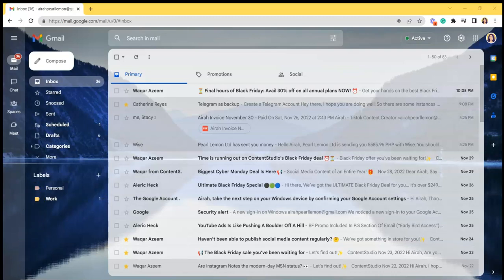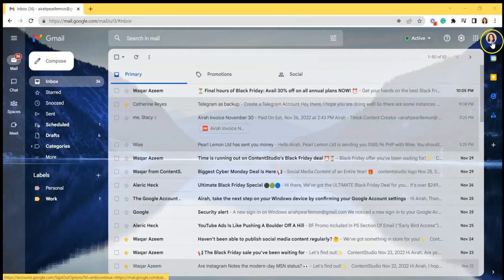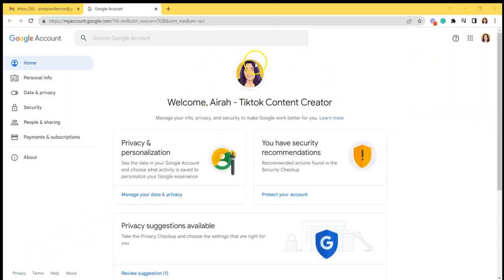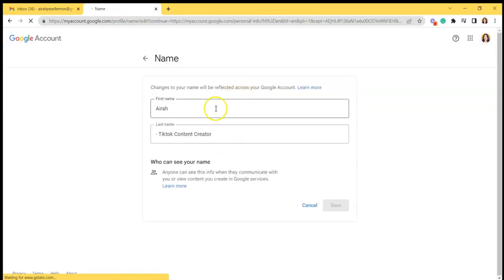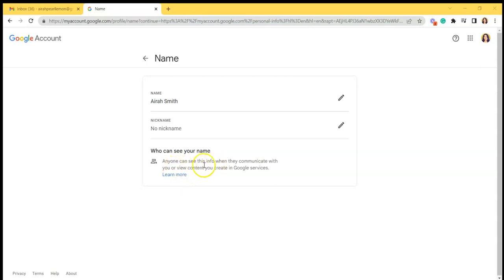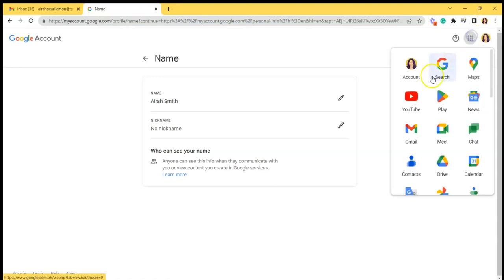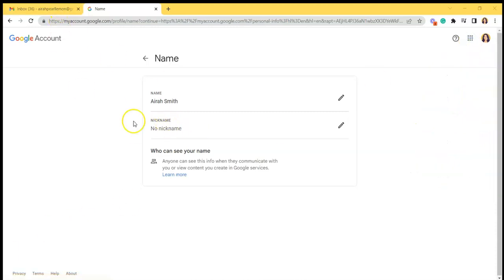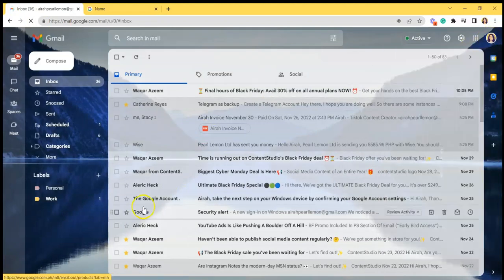How to Change Name in Google | Gmail Fiend 2022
In this video, you will learn How to Change Name in Gmail in the most convenient way. Easy right?